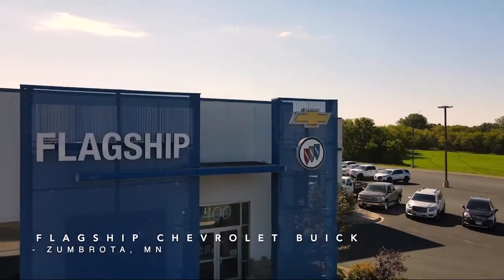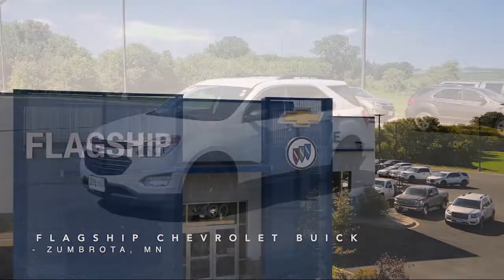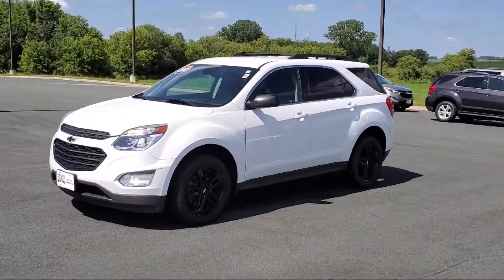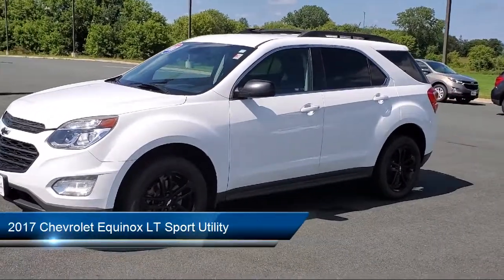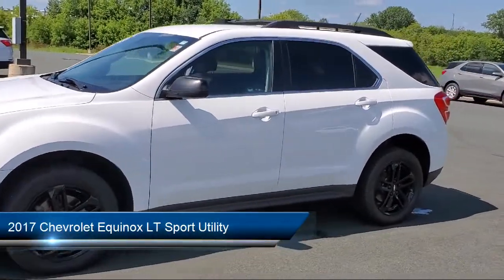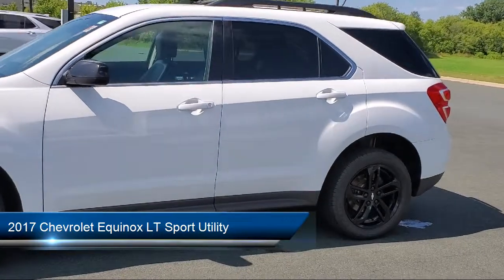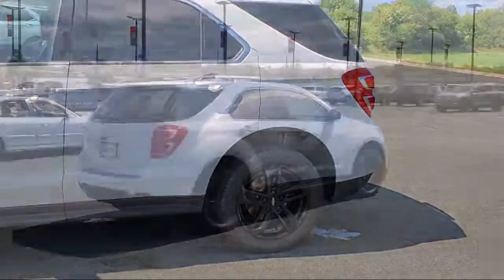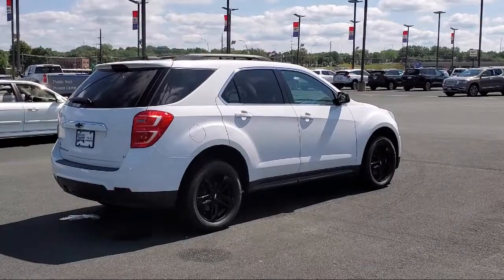2017 Chevrolet Equinox LT Sport Utility Owatonna Rochester Faribault Northfield Red Wing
2017 Chevrolet Equinox LT Sport Utility Stock Number: 149504A Vin:2GNFLFEK8H6252796.